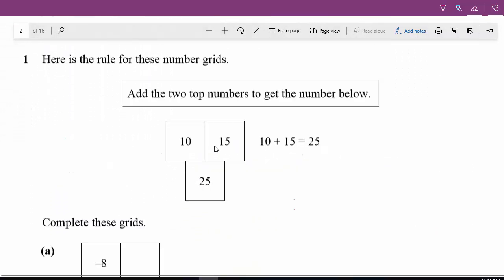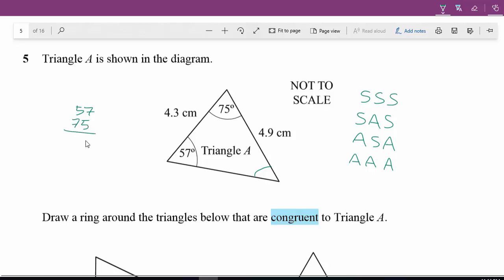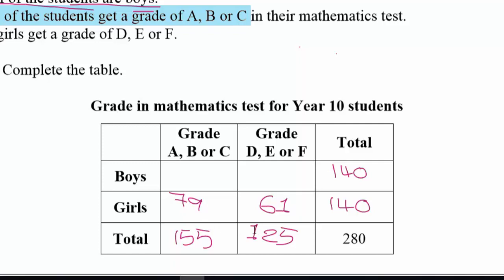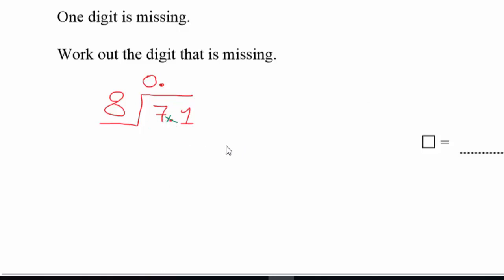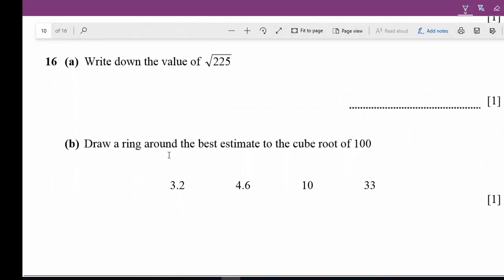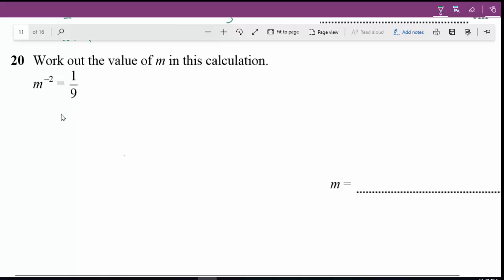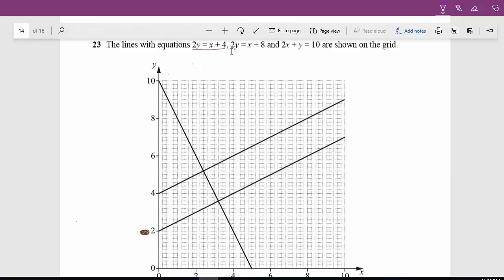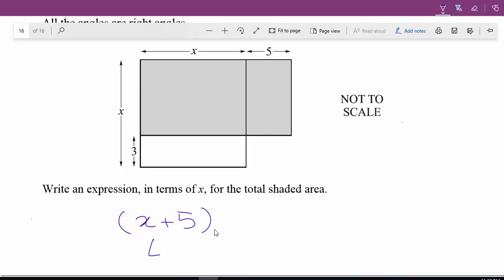Mathematics secondary 1 checkpoint 2018 past paper ( solved )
In this tutorial , all the questions from April 2018 checkpoint past paper are solved with the best strategies.